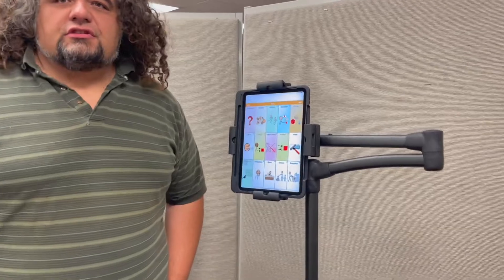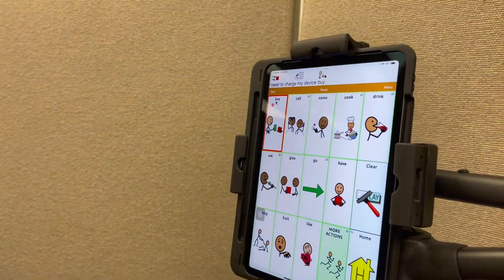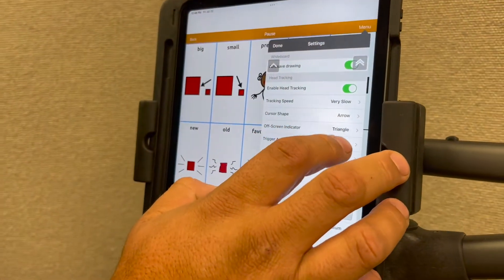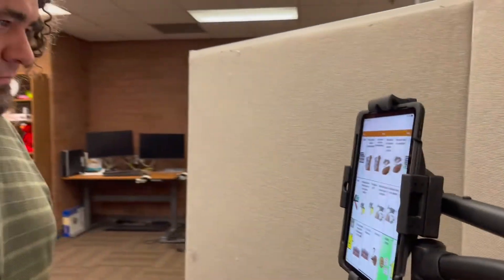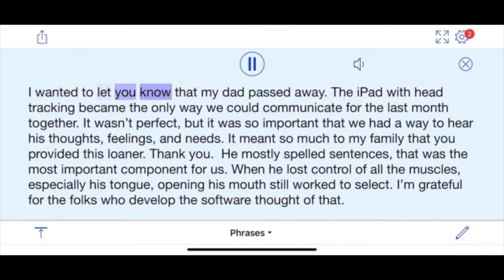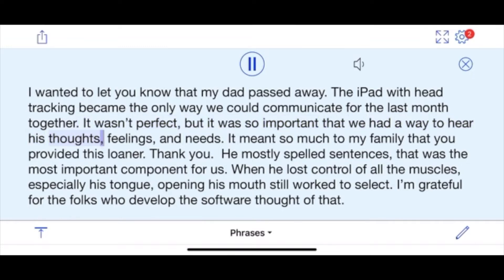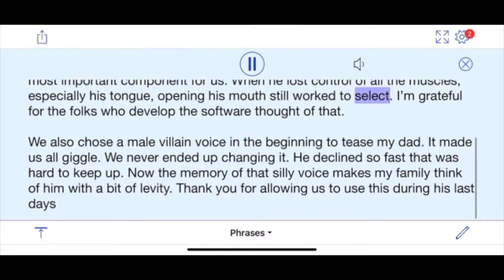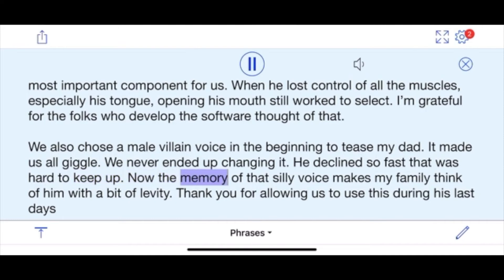UCAT TechTuesday - Head Tracking Communication App, TouchChat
Our TechTuesday features an iPad Pro app that allows individuals to use only their head to navigate the iPad screen and allow the individual to select items using facial movements.